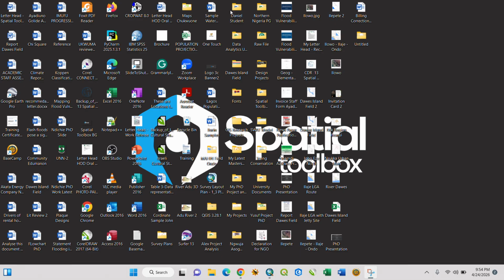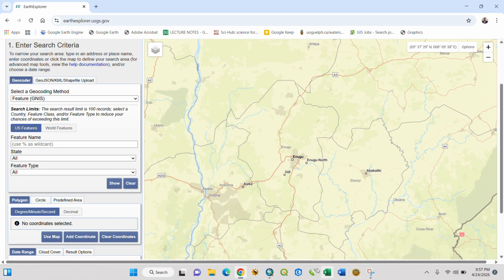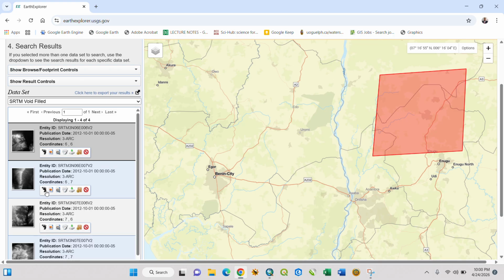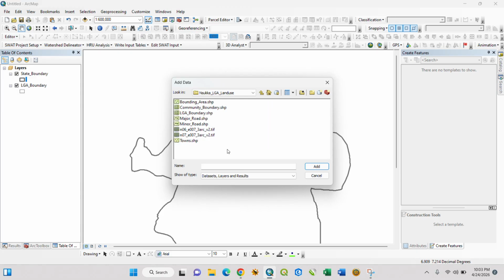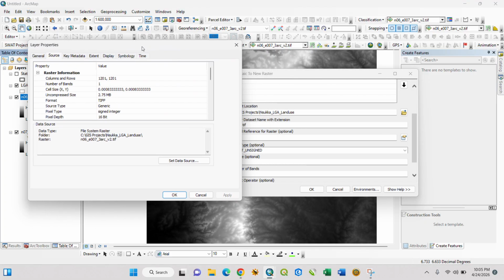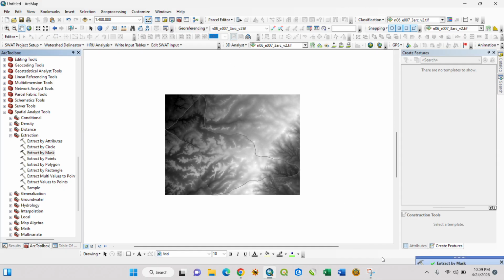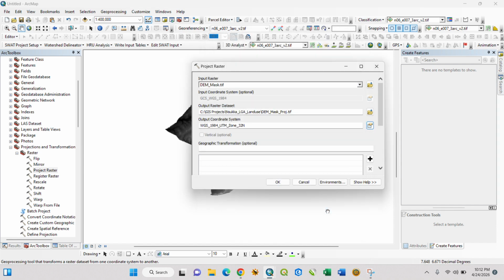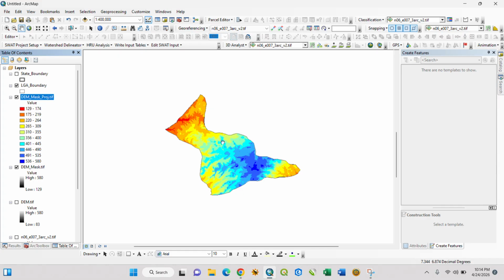How to Download and Extract Digital Elevation Model (DEM) for Topographic & Hydro Analysis ArcGIS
Step by Step on how to download and extract Digital Elevation Model (DEM) for your Topographic Projects and Hydro Analysis using ArcGIS in 2026

Link to Digital Elevation Model (DEM)

earth explorer.usgs.gov